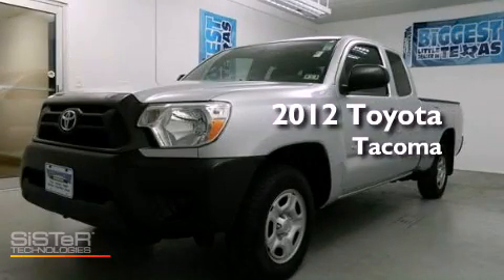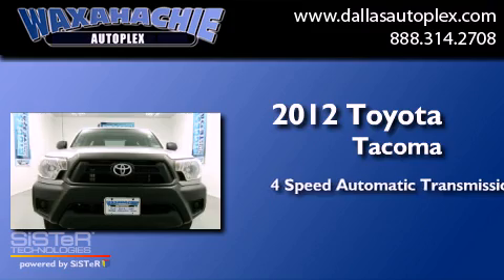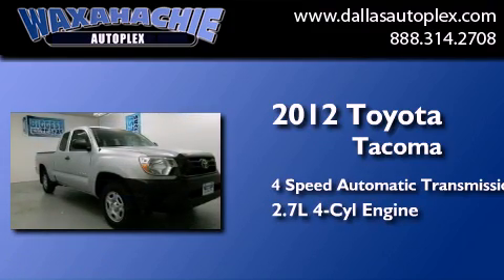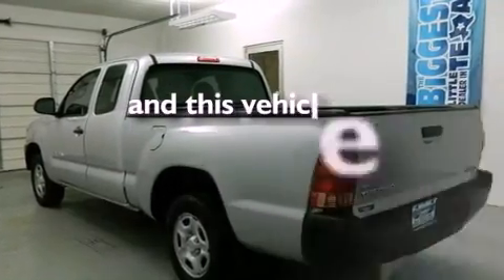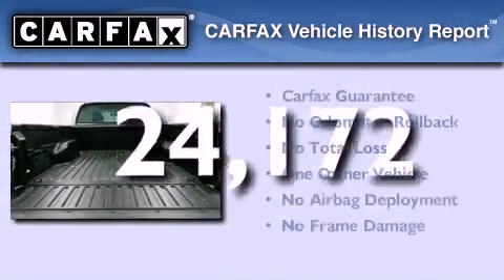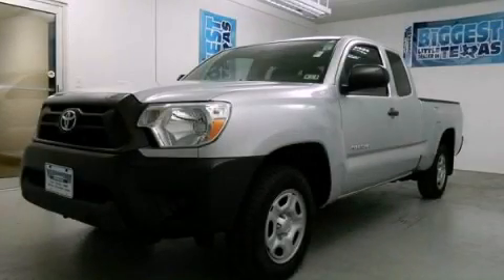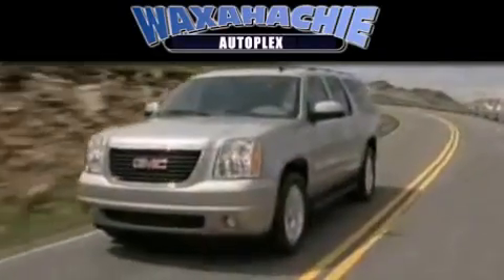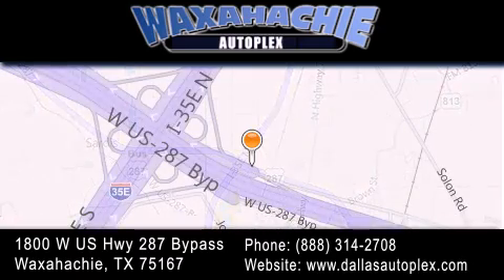2012 Toyota Tacoma Corsicana TX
Year : 2012
 Make : Toyota
 Model : Tacoma
 Engine : 4-Cyl 2.7 Liter
 Trans . : 4-Spd Automatic
 Exterior : Silver
 Miles : 24,172
 Interior : Gray
 Stock : TD1270A

 1800 W. US Highway 287 Bypass

 2012 Toyota Tacoma Waxahachie TX